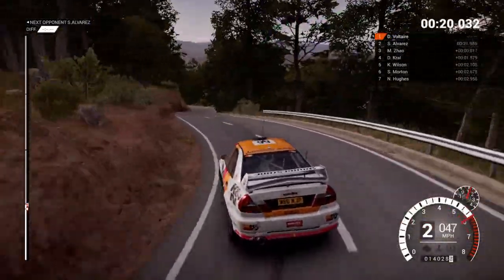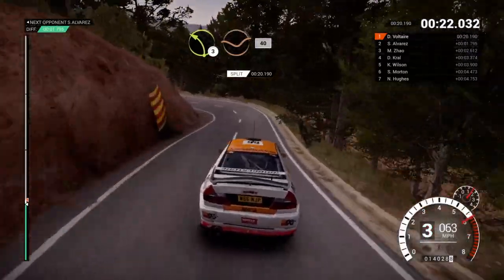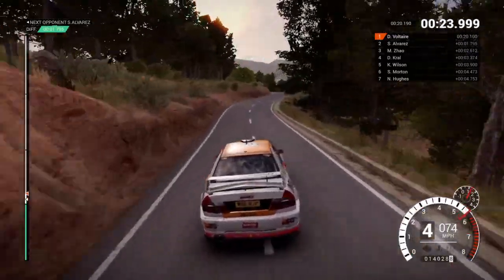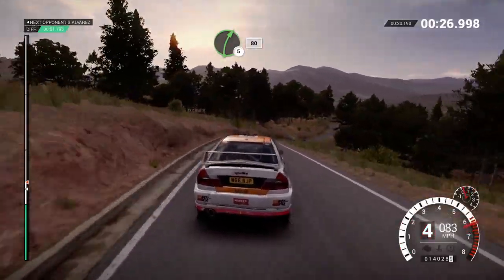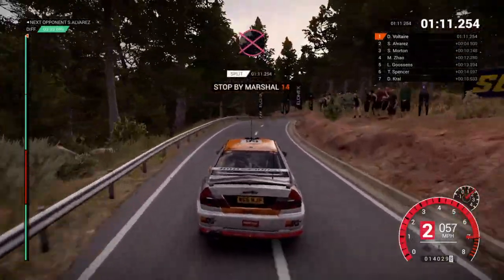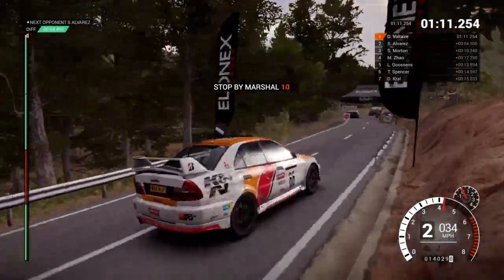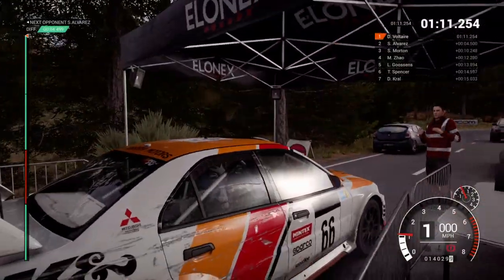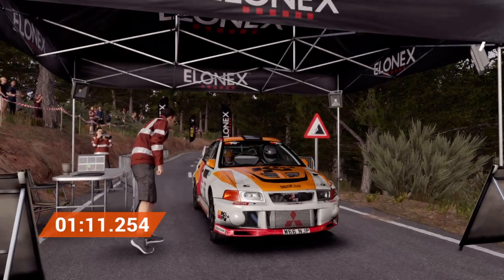DiRT 4_20230517035135 nice